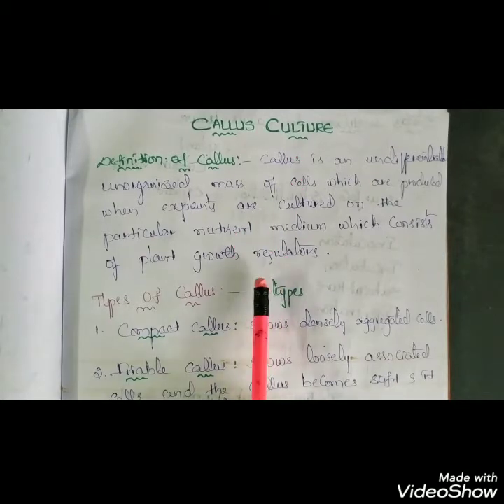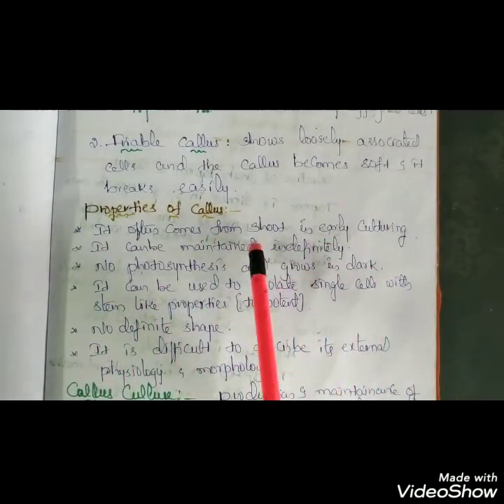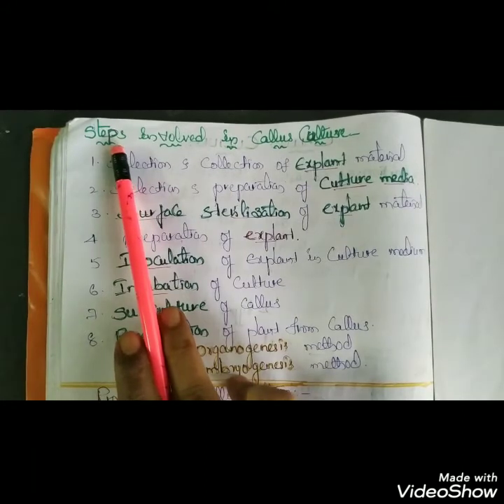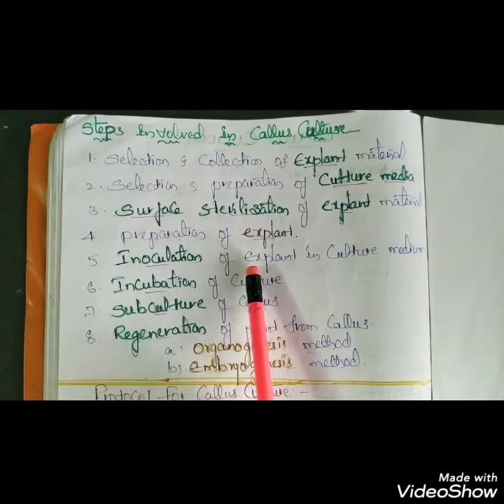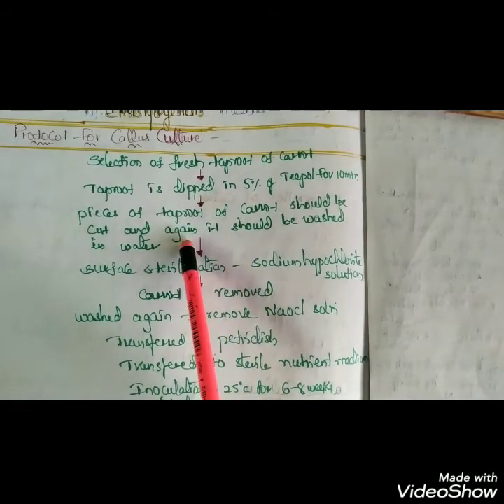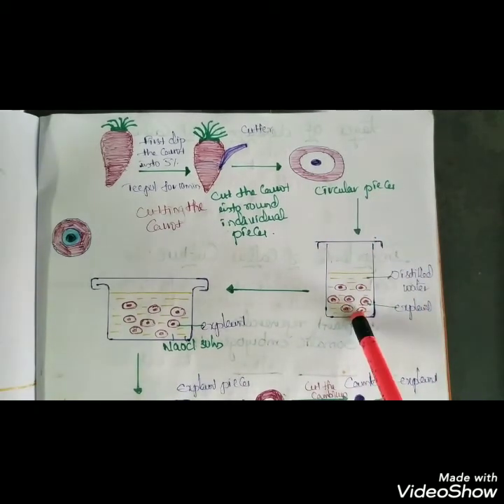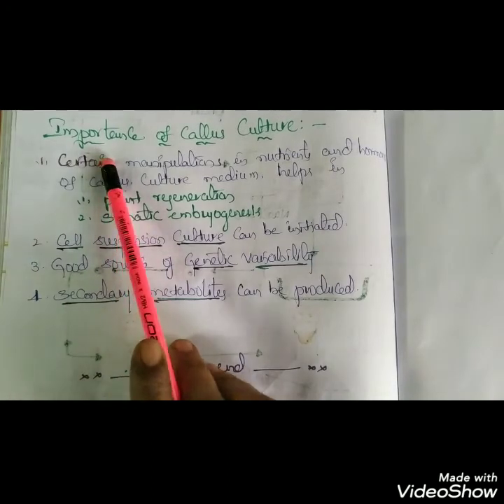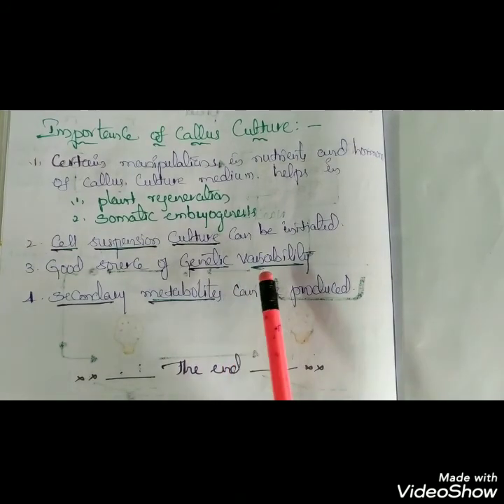Tissue Culture- Callus culture